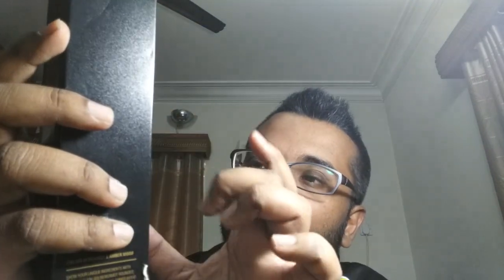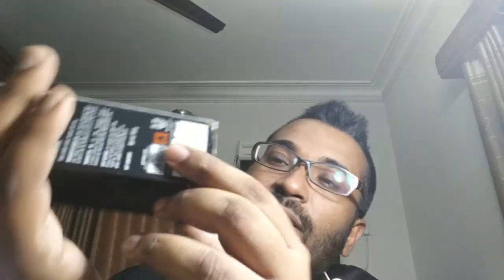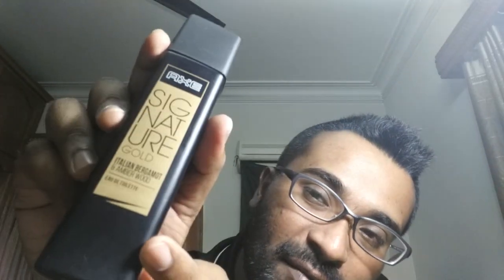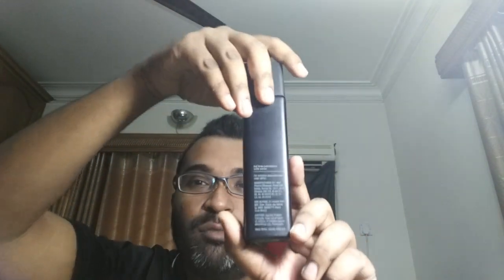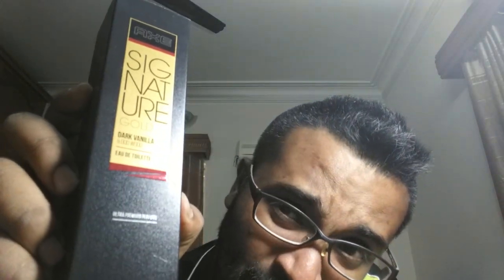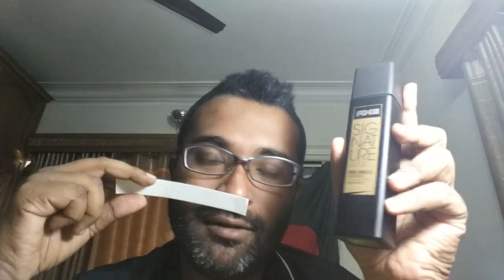Axe Signature Gold Collection Initial Thoughts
first look and exclusive on the channel:
-Dark Vanilla & Oud Wood
-Italian Bergamot & Amber Wood